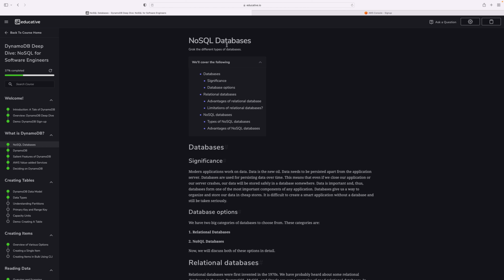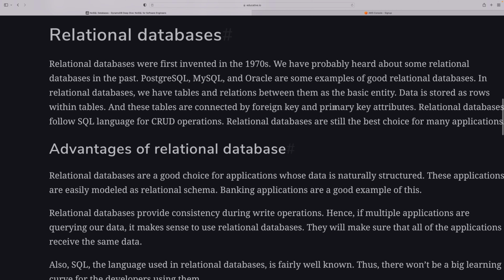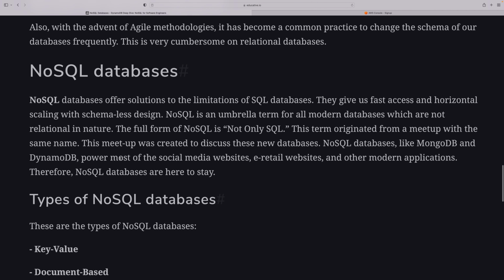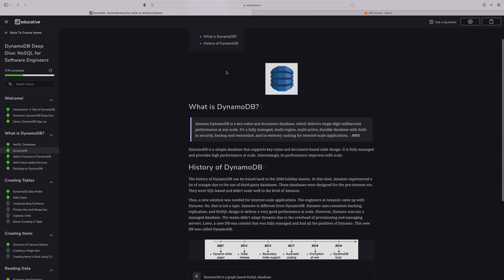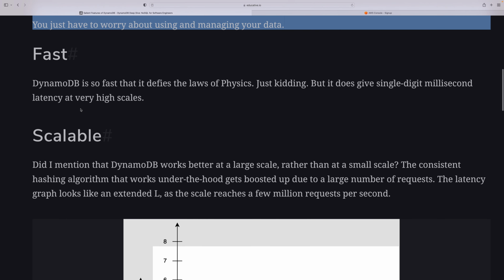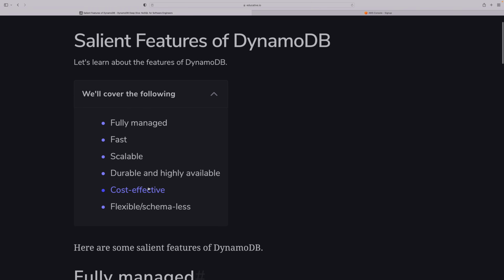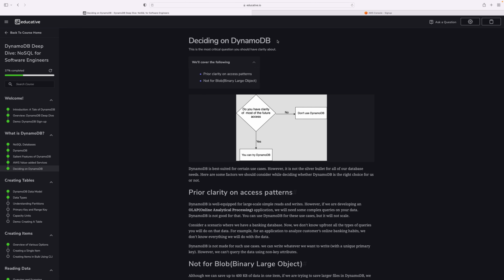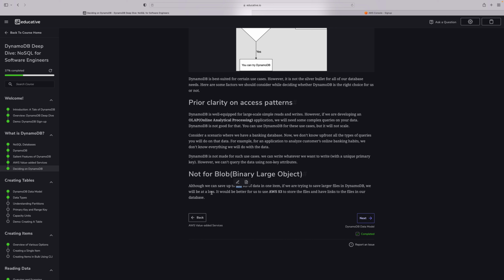02-What is DynamoDB?||NoSQL Databases||Salient Features of DynamoDB||AWS Value-added Services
What is DynamoDB?||NoSQL Databases||Salient Features of DynamoDB||AWS Value-added Services||Deciding on DynamoDB

NoSQL Databases
Grok the different types of databases.

Databases
Significance
Database options
Relational databases
Advantages of relational database
Limitations of relational databases?
NoSQL databases
Types of NoSQL databases
Advantages of NoSQL databases

History of DynamoDB

Fully managed
Fast
Scalable
Durable and highly available
Cost-effective
Flexible/schema-less

Database software management
Provisioning of hardware
Partitioning and repartitioning
Replication
Scaling of table and throughput

Prior clarity on access patterns
Not for Blob(Binary Large Object)